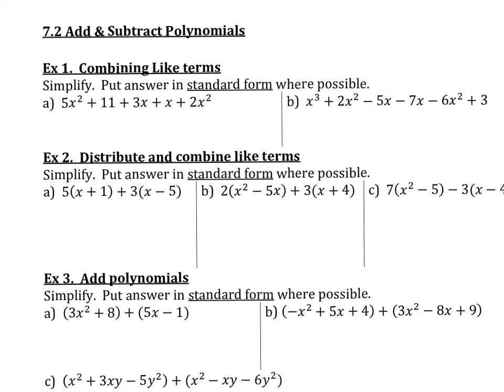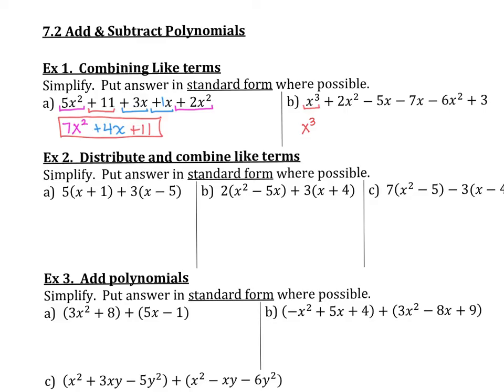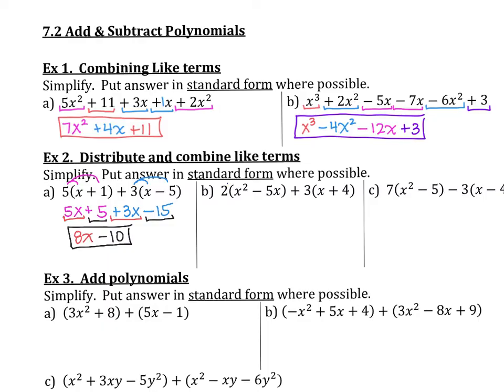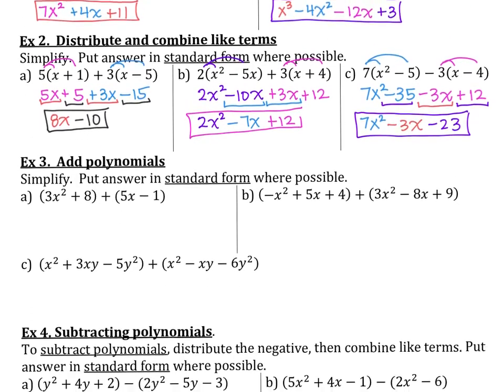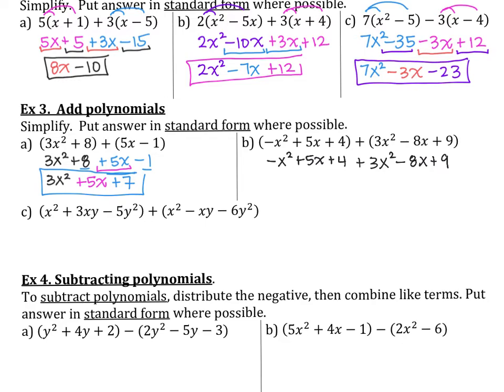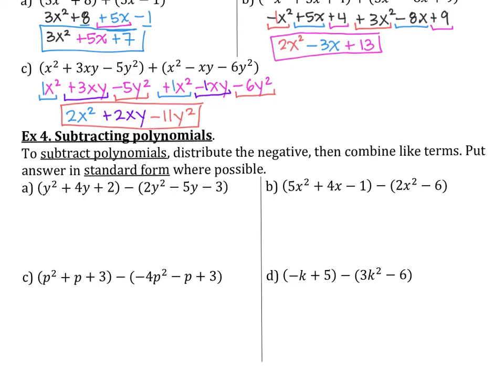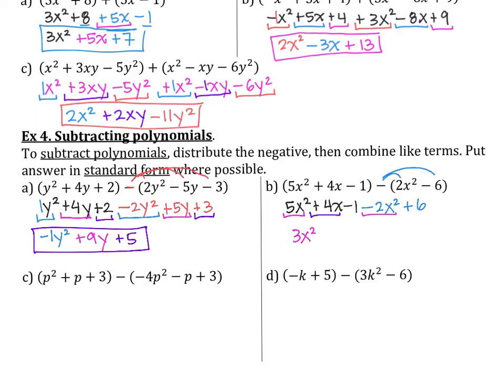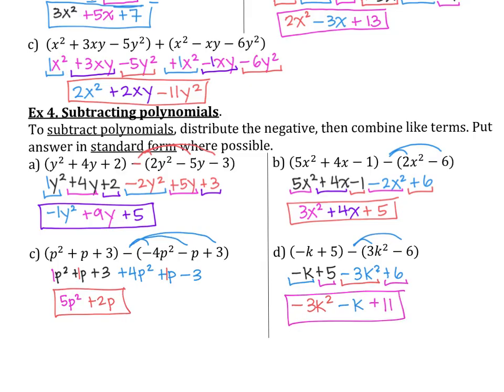7.2 Add & Subtract Polynomials